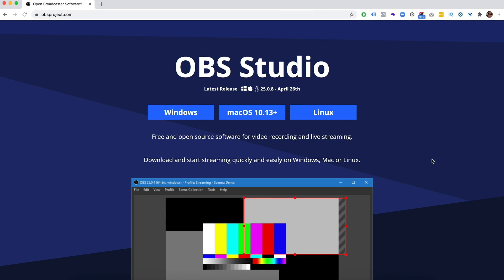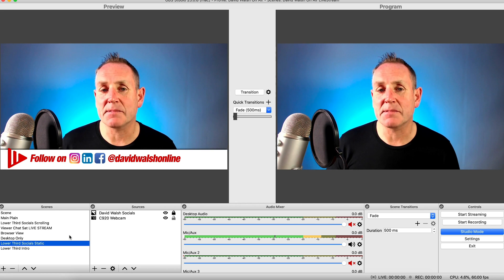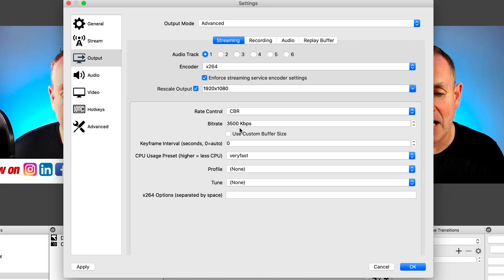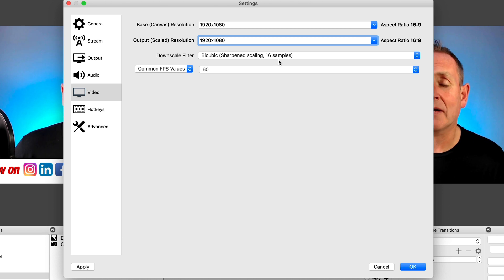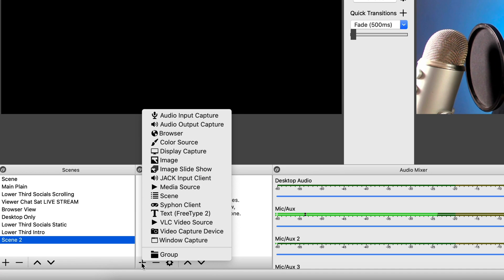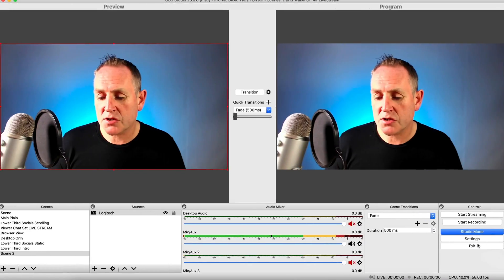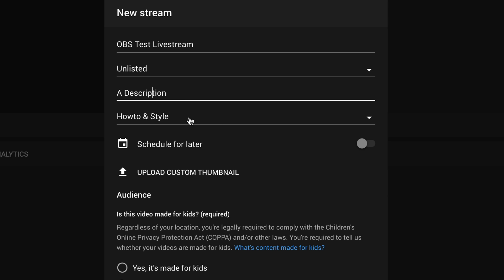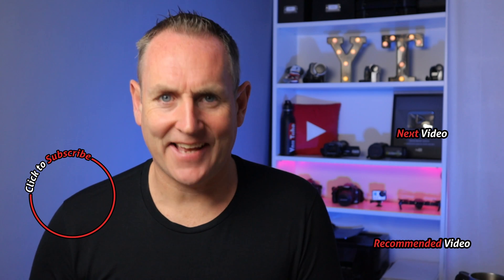How To Livestream On YouTube With OBS Complete Guide 2020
If you would like to know how to livestream on YouTube with OBS this complete guide for 2020 is complete guide for 2020 the video for you. In this video I walk you through how to live stream to YouTube for free using 2 very simple and easy methods.

Watch as I walk you through setting up your Canvas, Scenes and Settings to connect your OBS software to YouTube and be able to stream straight into YouTube so you can livestream on your YouTube channel.